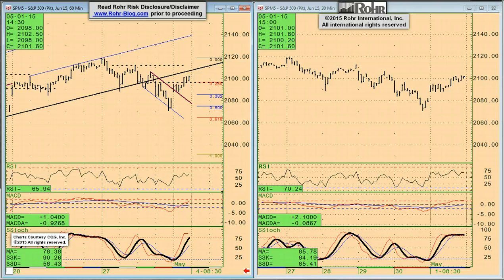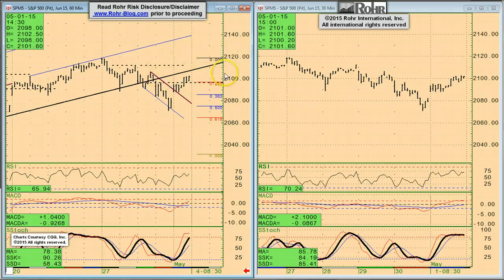Rohr-Blog S&P 500 Analysis (excerpt) - 150504